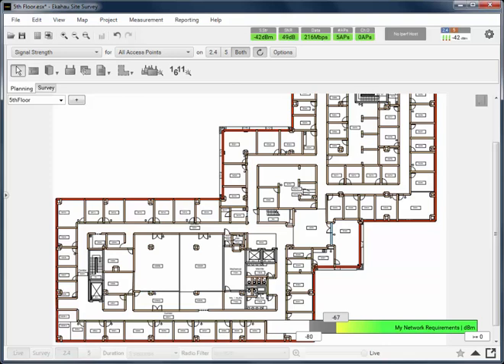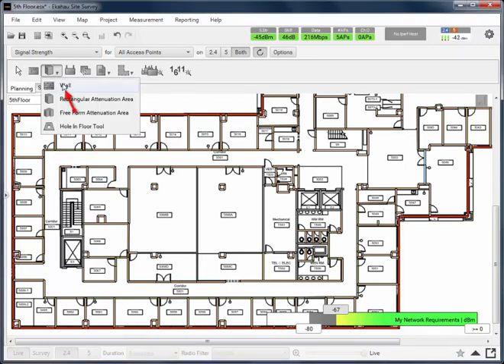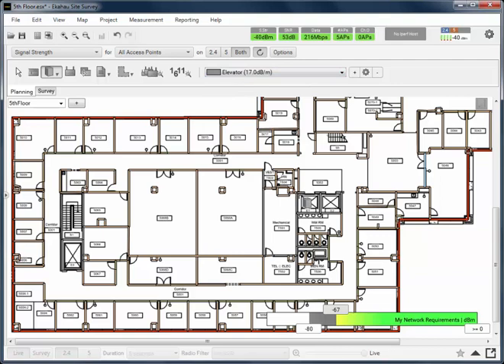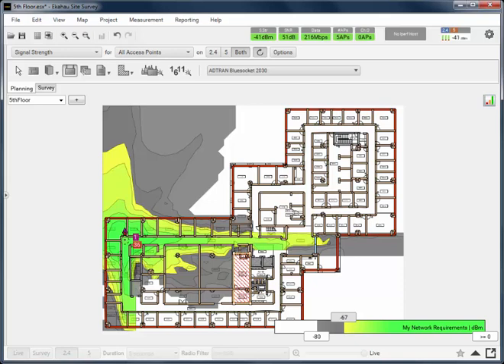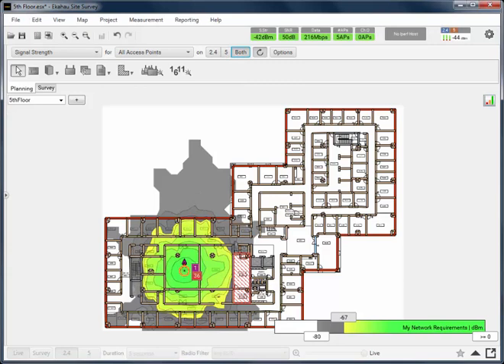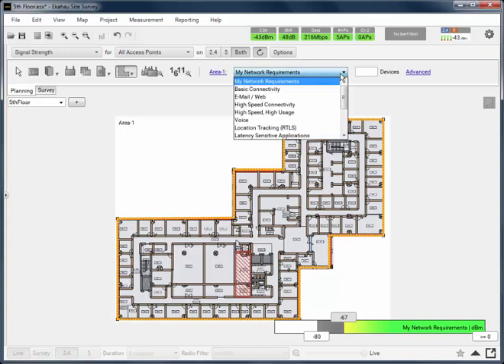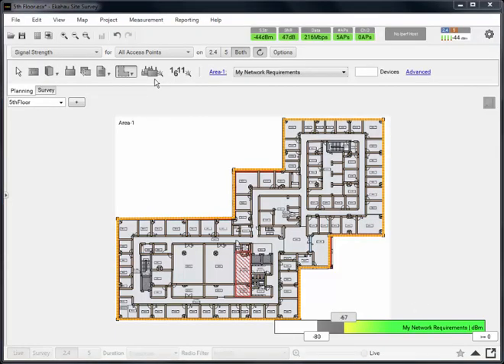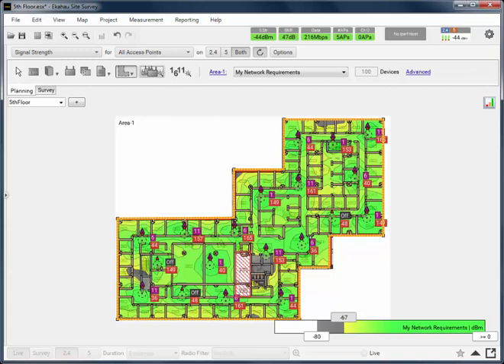ADTRAN Show Me Series - Predictive Site Survey Demonstration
This video is a Predictive Site Survey Demonstration using Ekahau Site Survey Pro. This video is part of the RF Planning and Design online training course found in ADTRAN University